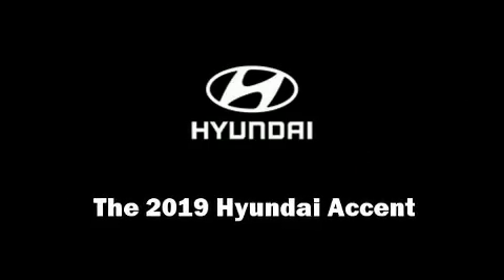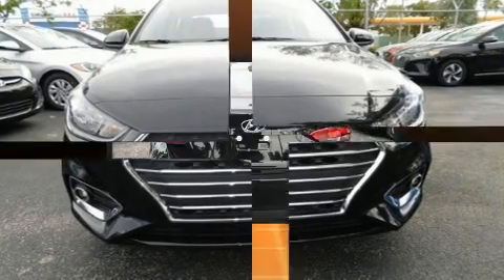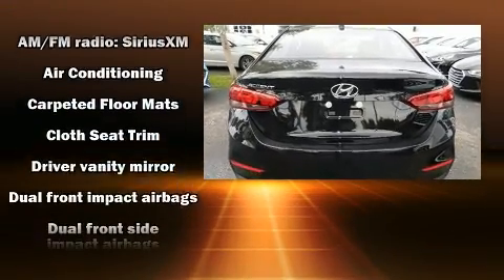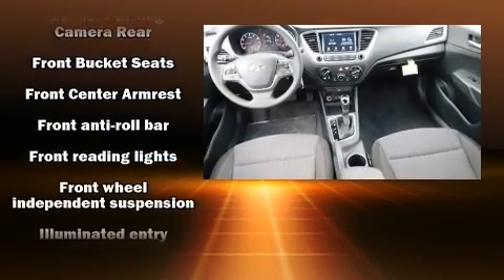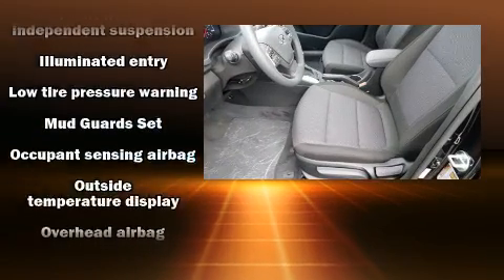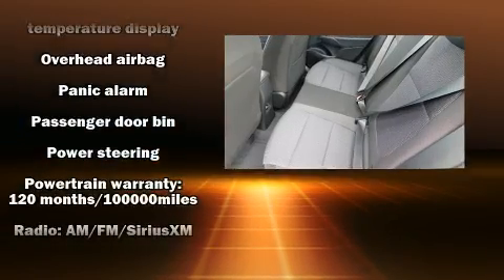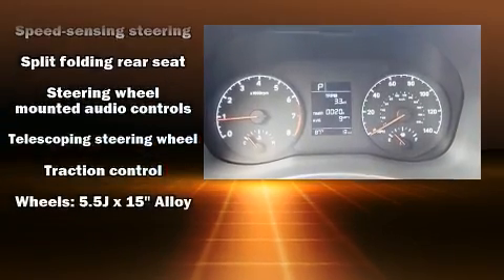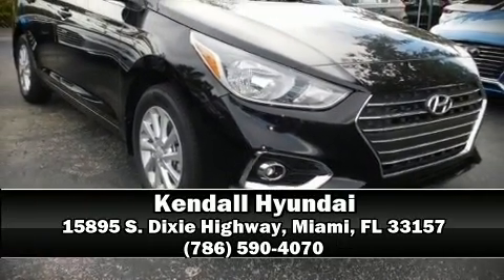2019 Hyundai Accent SEL in Miami, FL 33157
Kendall Hyundai
15895 S. Dixie Highway

Climb inside the 2019 Hyundai Accent. Smooth gearshifts are achieved thanks to the efficient 4 cylinder engine, and for added security, dynamic Stability Control supplements the drivetrain. Both high fuel economy and flexible performance are assured by the 6 speed automatic transmission. This model accommodates 5 passengers comfortably, and provides features such as: a tachometer, front bucket seats, fully automatic headlights, power door mirrors and heated door mirrors, remote keyless entry, cruise control, and power windows. Audio features include an AM/FM radio, steering wheel mounted audio controls, and 6 speakers, providing excellent sound throughout the cabin. Hyundai ensures the safety and security of its passengers with equipment such as: dual front impact airbags, head curtain airbags, traction control, anti-whiplash front head restraints, a panic alarm, and 4 wheel disc brakes with ABS. Brake assist technology provides extra pressure when applying the brakes. Our team is professional, and we offer a no-pressure environment. They'll work with you to find the right vehicle at a price you can afford. Stop by our dealership or give us a call for more information.